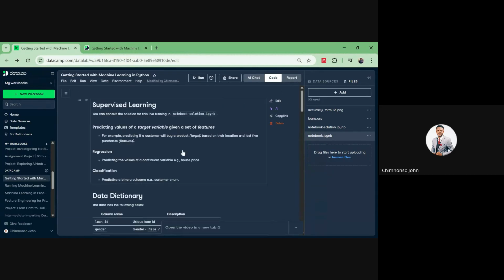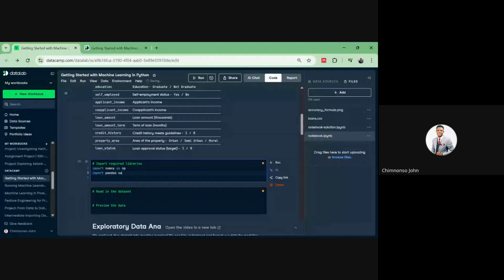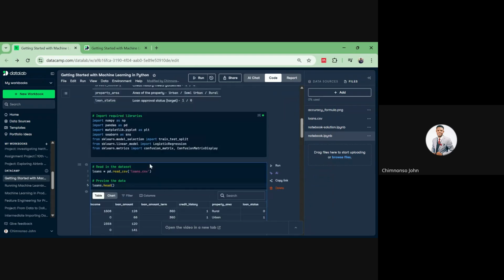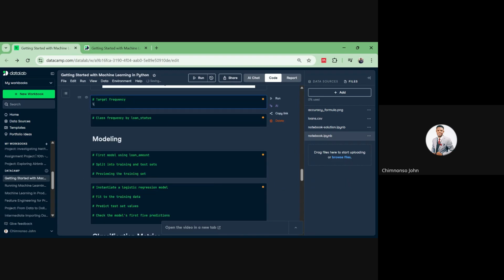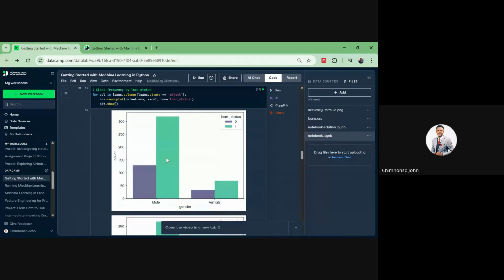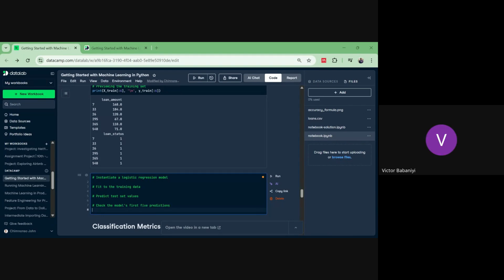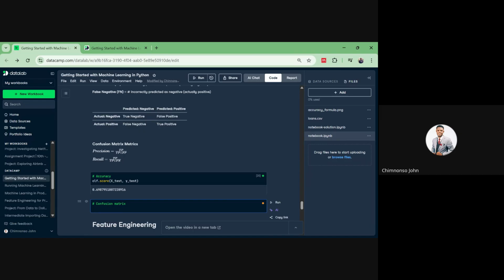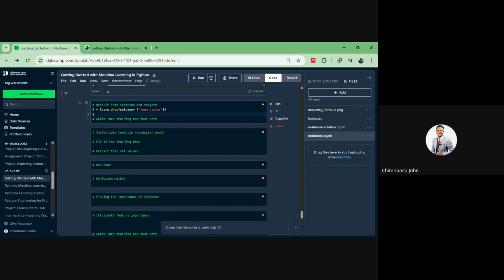AICA Data Science Breakout Room 29th of November 2025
In this hands-on breakout session, Chimnonso John guided Victor Babaniyi and Alpha through the fundamentals of supervised learning, breaking it down into its two core paths: regression and classification.

Using a real-world loan.csv dataset, the session walked through the practical workflow of building a predictive model—starting from data exploration and visualization to an initial implementation of a Logistic Regression classifier. Chimnonso focused on helping participants connect theory to execution, making the modeling process less abstract and more actionable.

The discussion also tackled advanced but essential exam and real-world topics. In response to Victor Babaniyi’s questions, Chimnonso explained how to:

Prevent data leakage during model training

Engineer features using pd.get_dummies

Handle class imbalance with techniques like SMOTE and the class_weight parameter

To close, Usman Daudu confirmed that the next session will be the final breakout, stressing that completing at least one learning track and one certification is mandatory to receive a Certificate of Completion from AI Community Africa. Participants were encouraged to share their certification achievements and required details with the community.